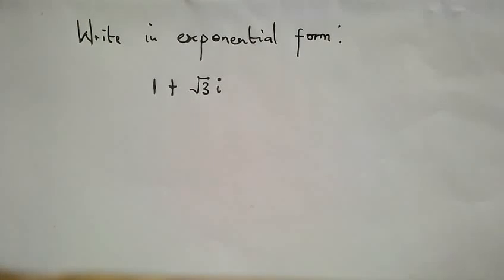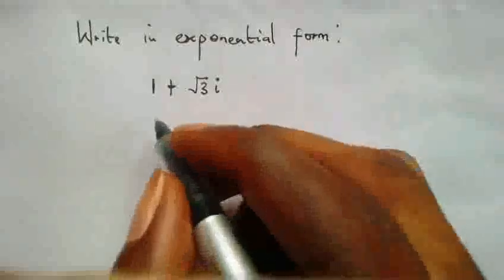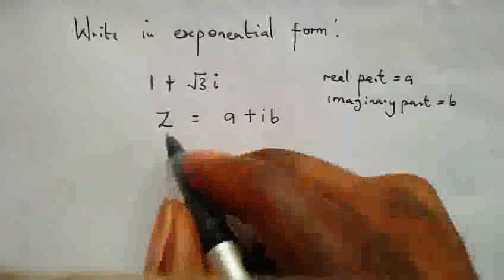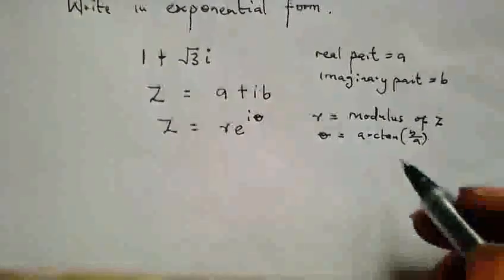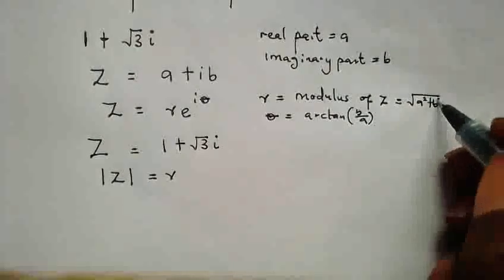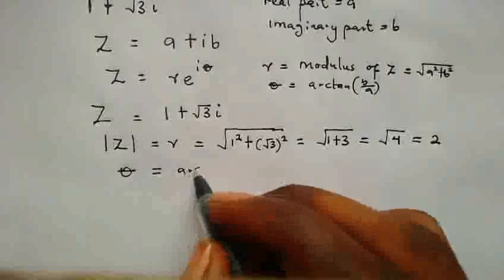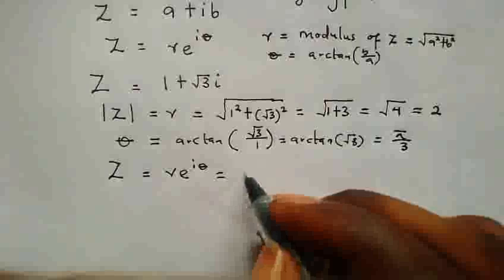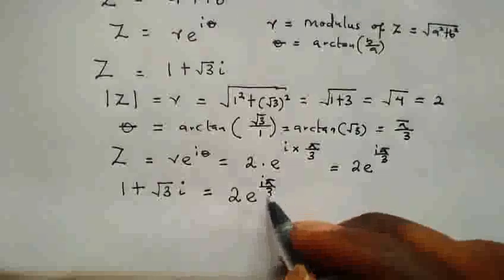The Exponential Form Of A Complex Number.